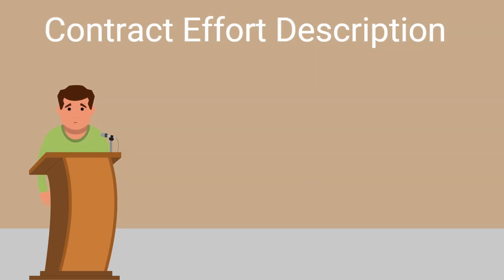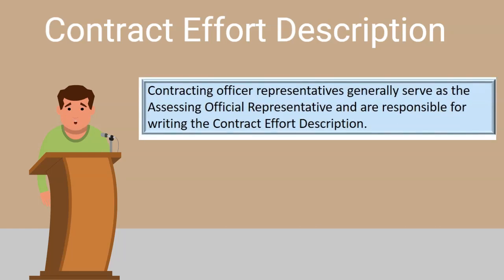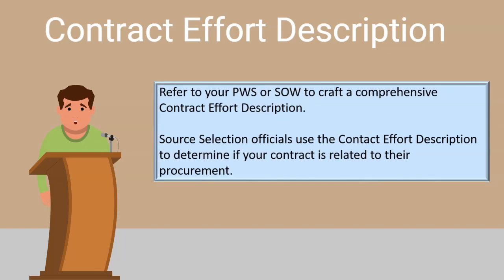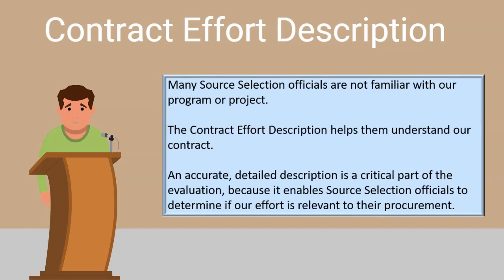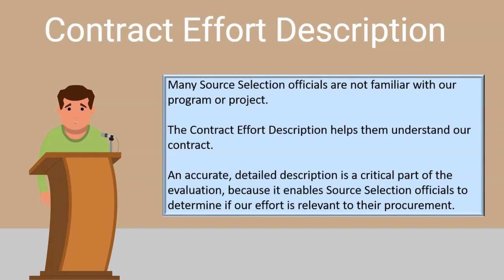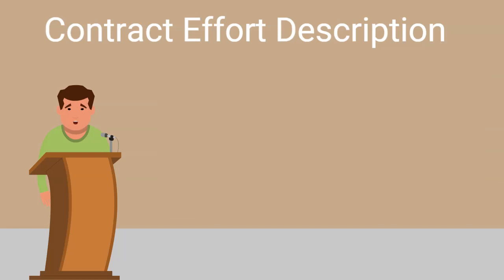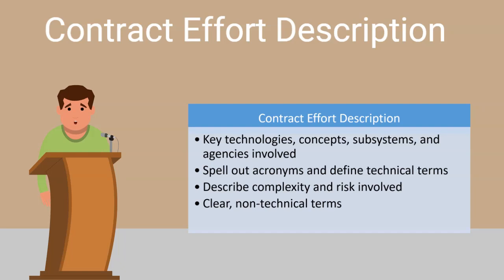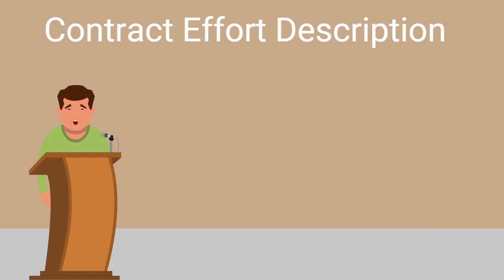Contract Effort Description